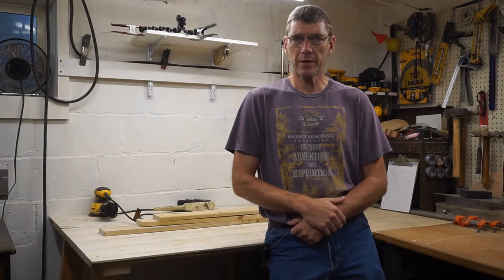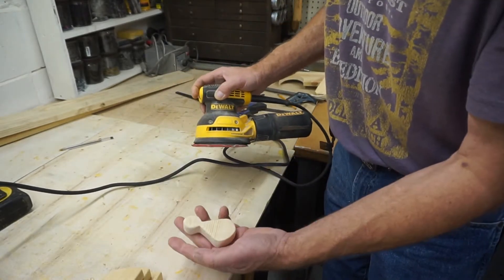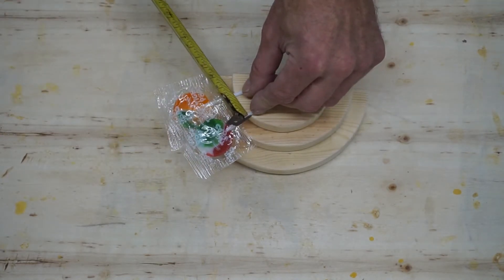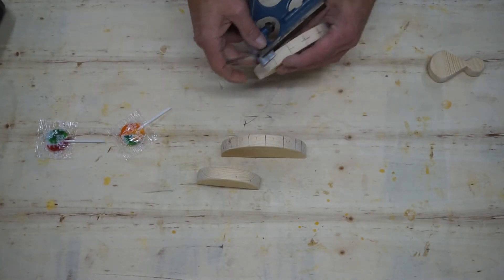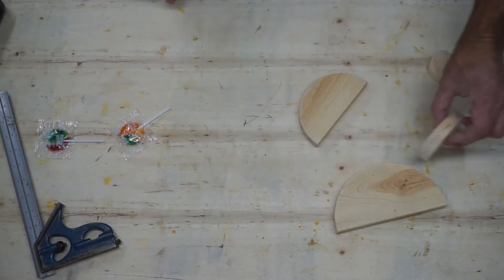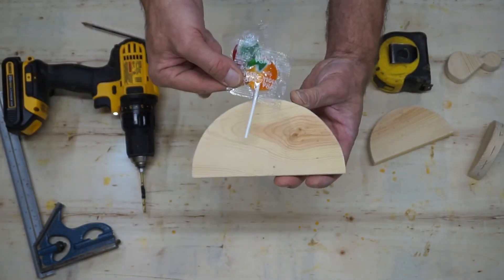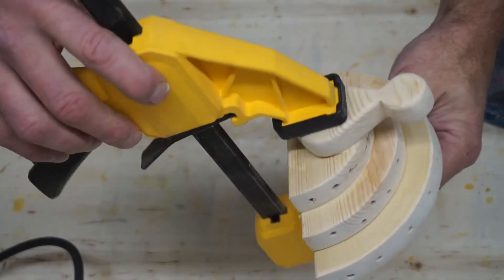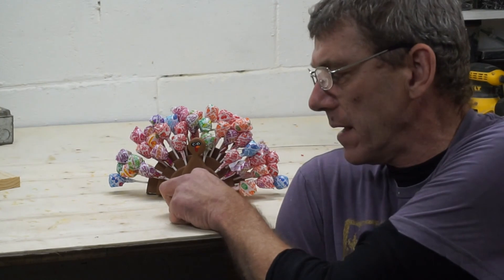DIY Turkey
Learn how to make this thanksgiving candy display